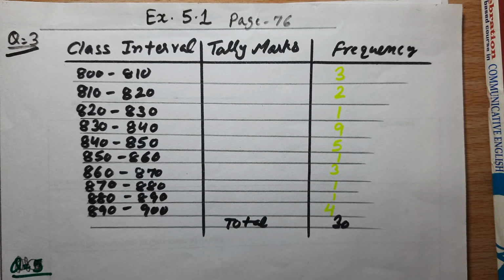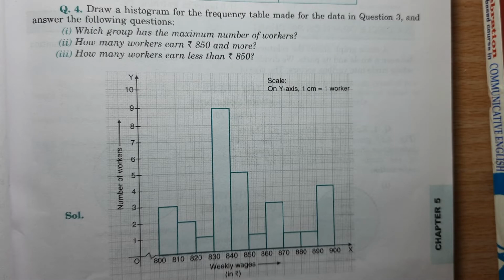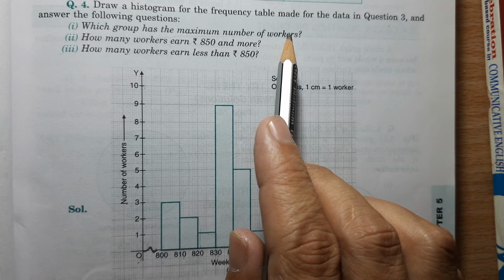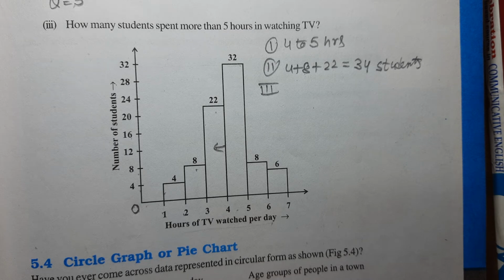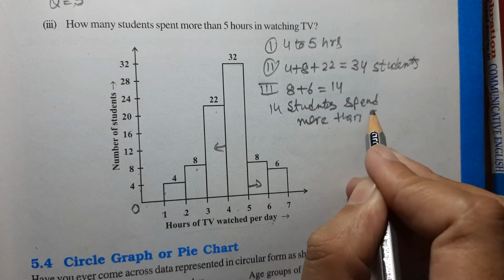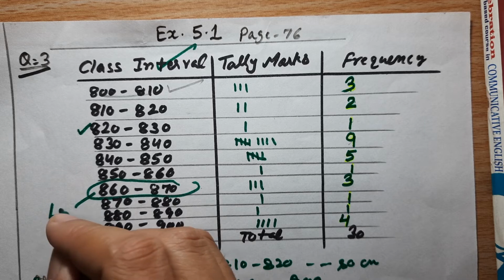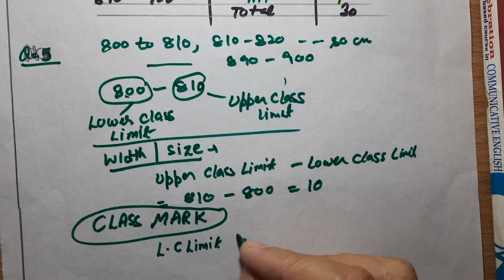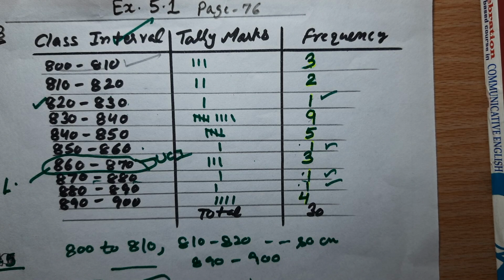Ex 5.1 Data Handling.class viii.